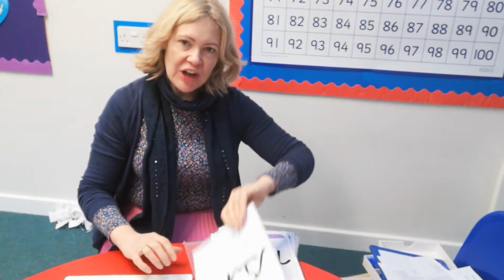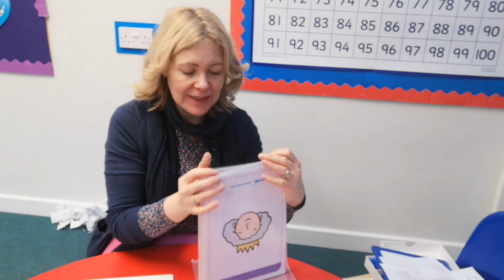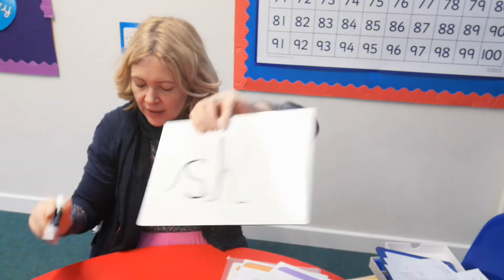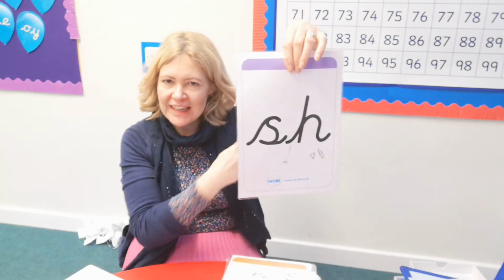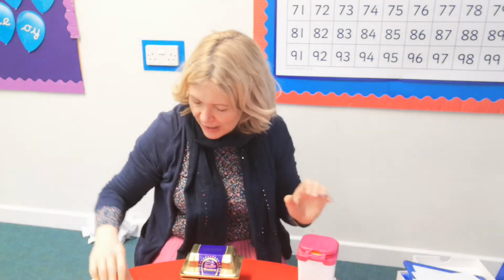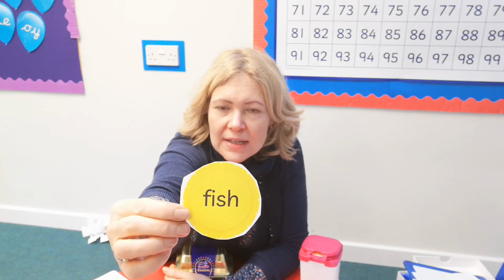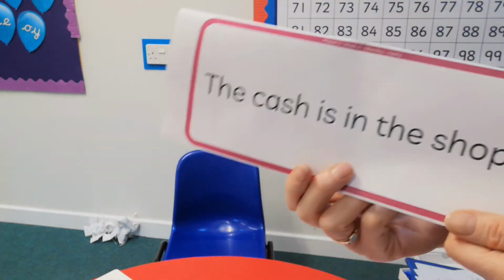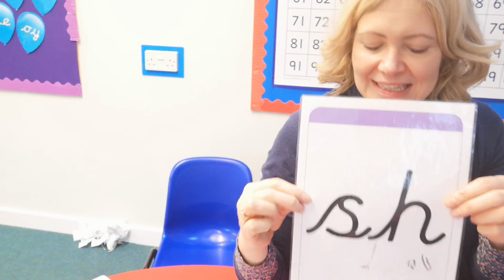Phonics-group 2-lesson 13- phase 3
Introducing the phase 3 digraph sh